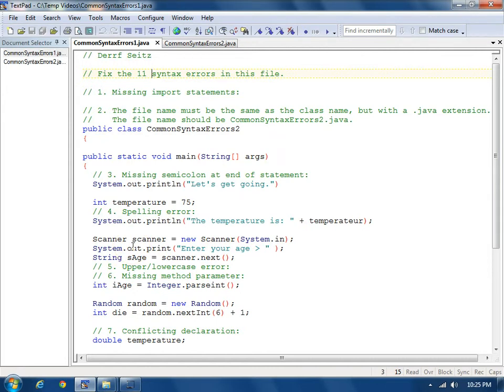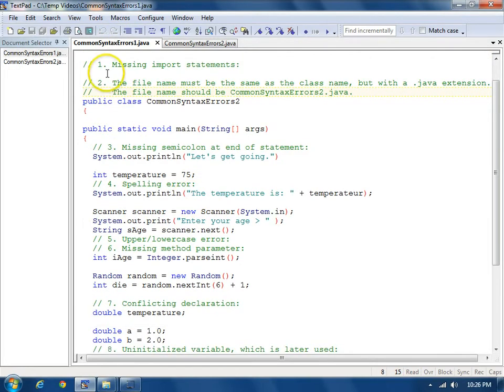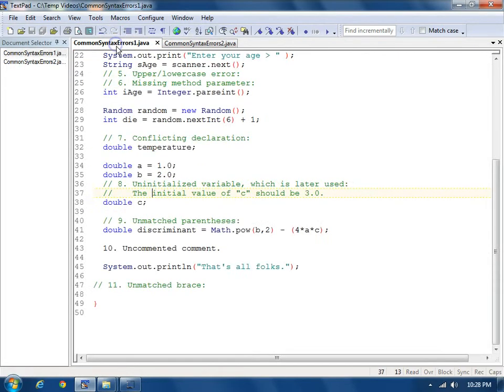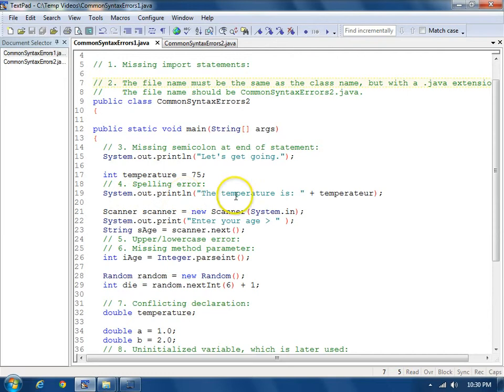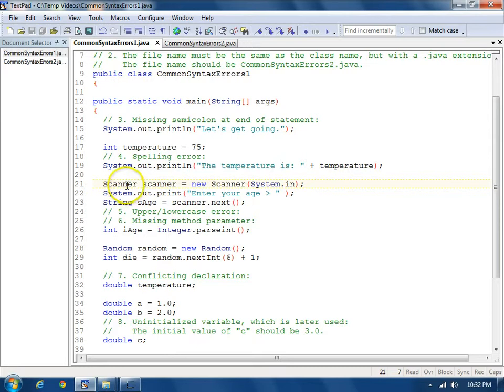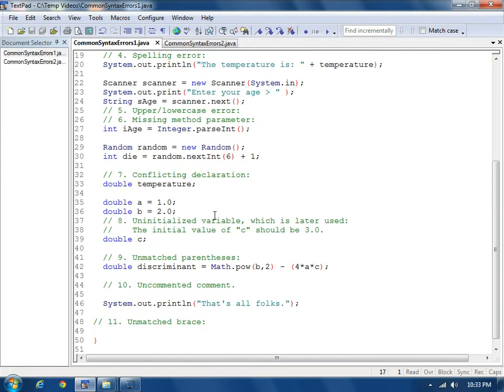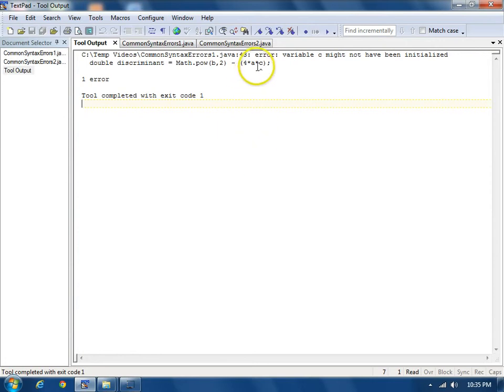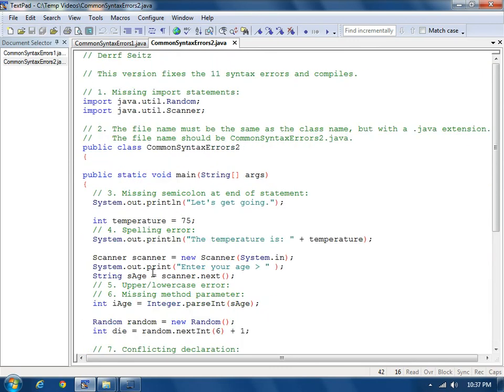Java Common Syntax Errors using TextPad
How to find and fix common Java syntax errors using TextPad.